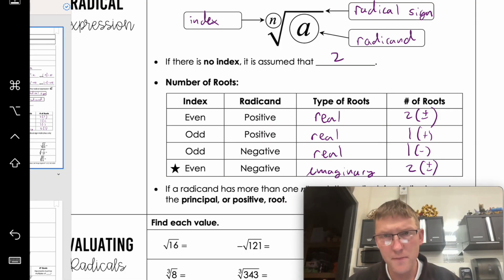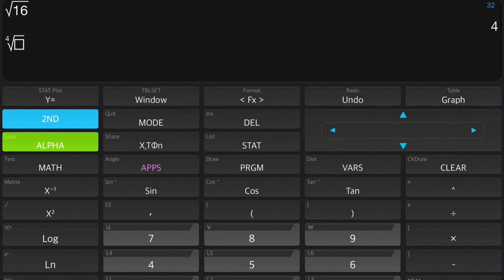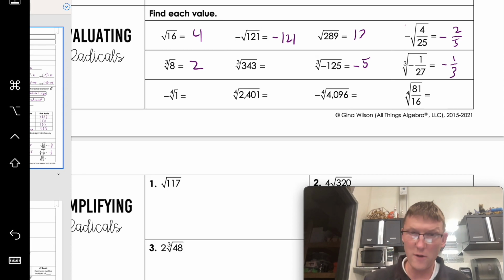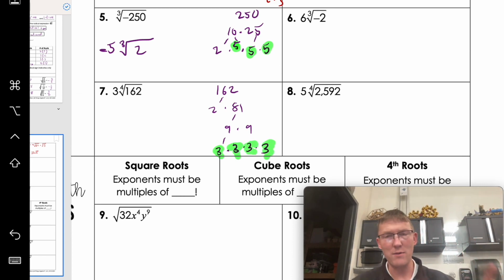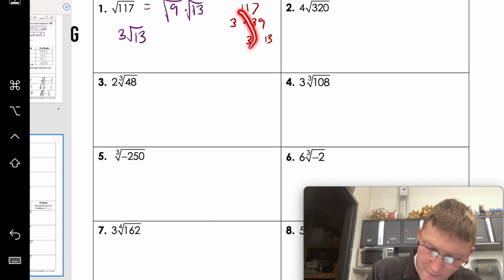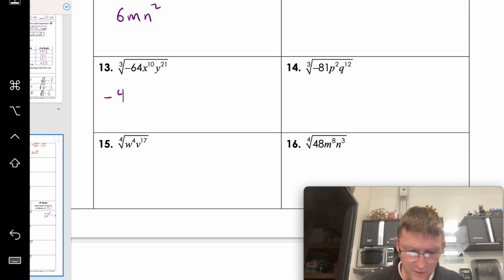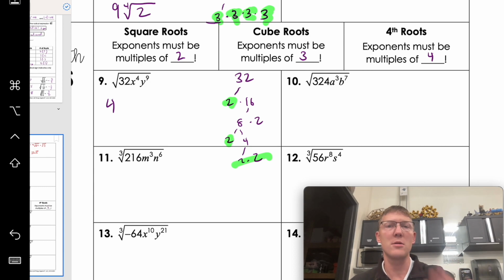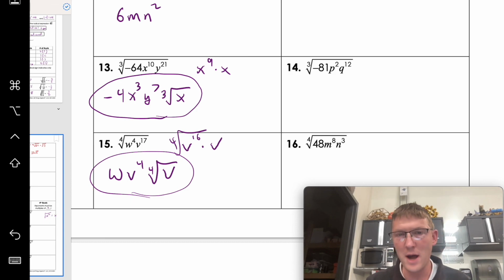6 1 Nth roots